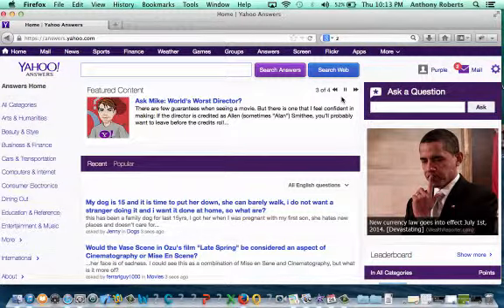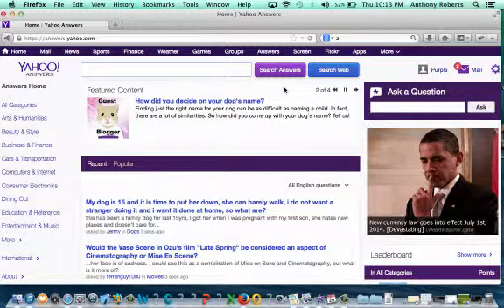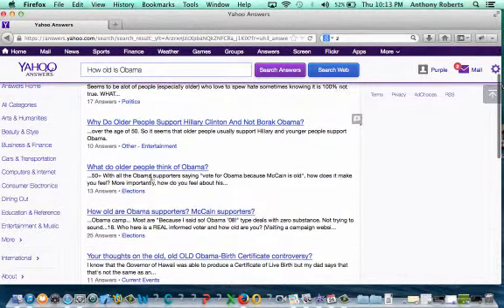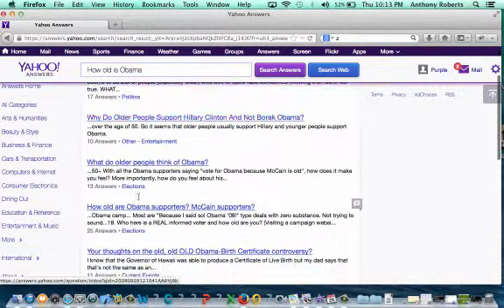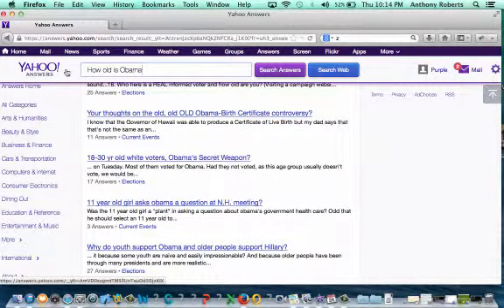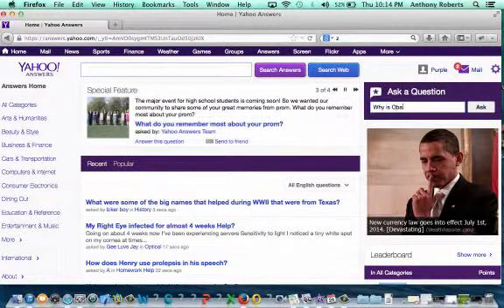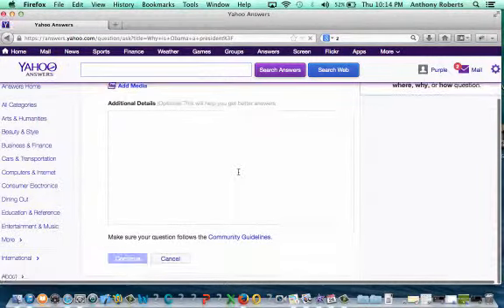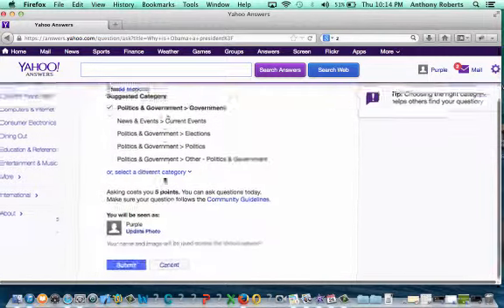Yahoo Awnsers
yahoo